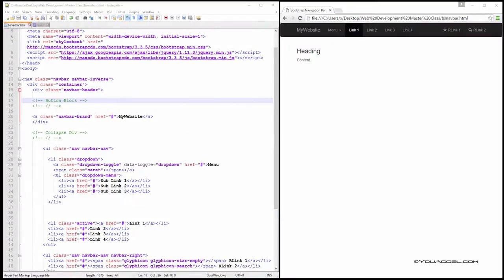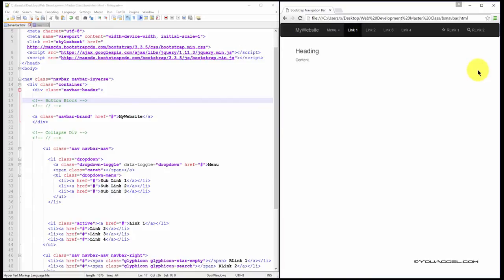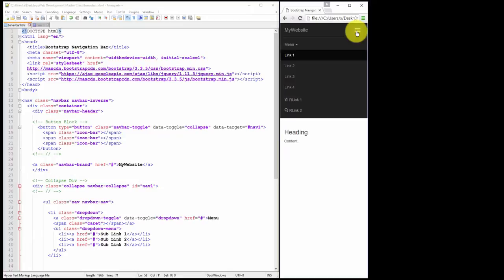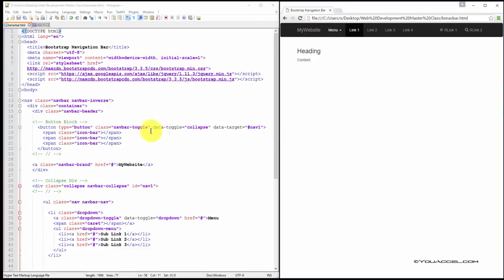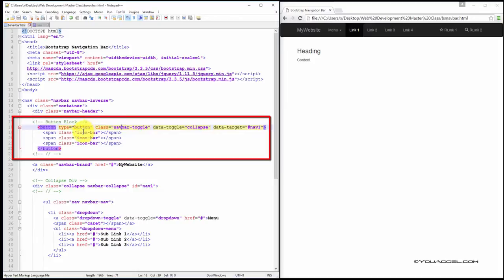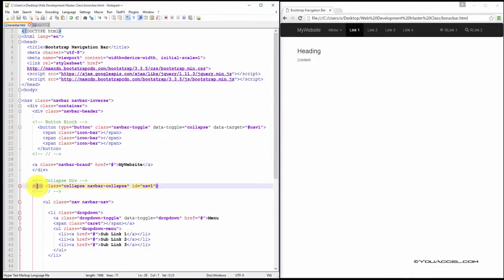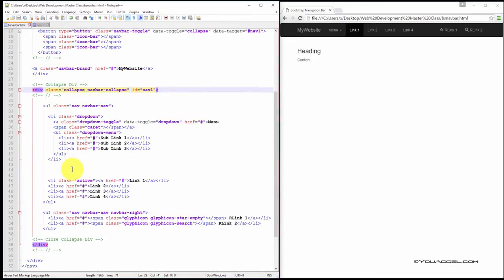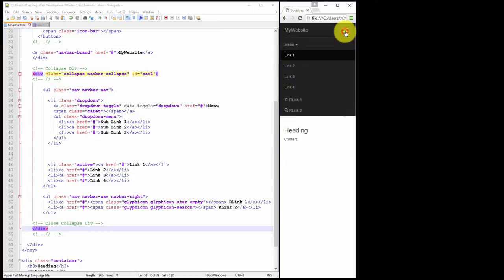Bootstrap Collapsible Navigation Bar | Tutorial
Skills: Students learn to create collapsible navigation bars to accommodate smaller screen sizes.